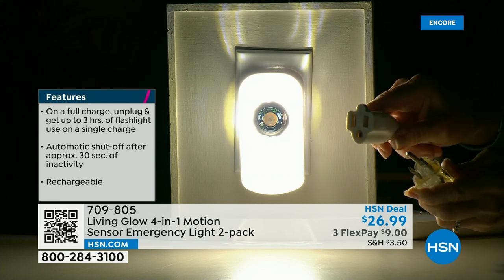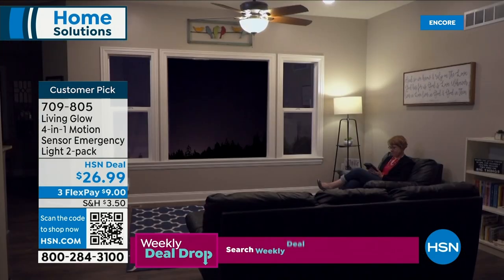HSN | Summer Home Solutions - LivePure 05.08.2023 - 02 AM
Problem solving products for in and around the home.